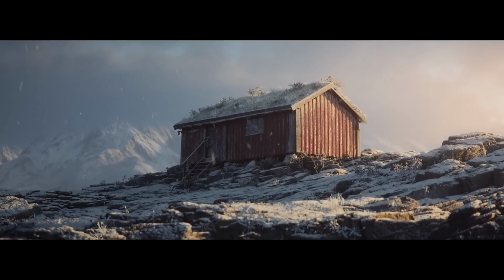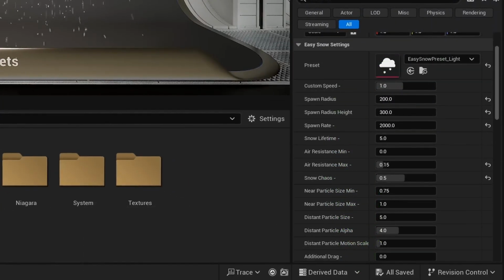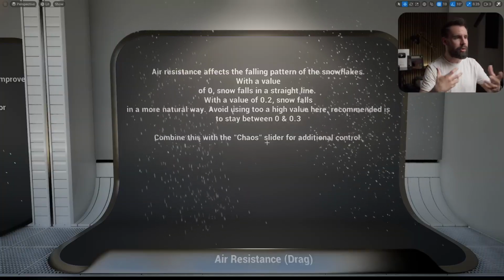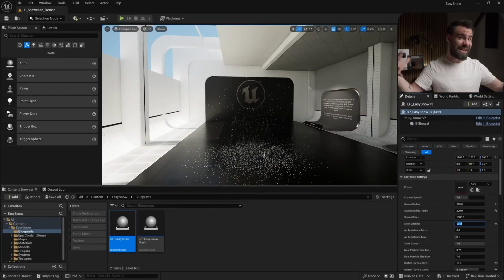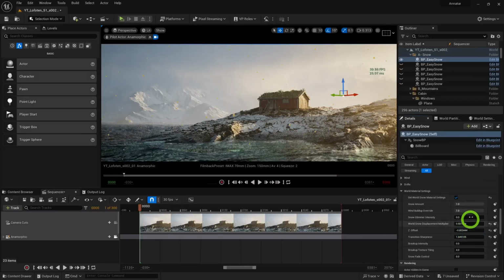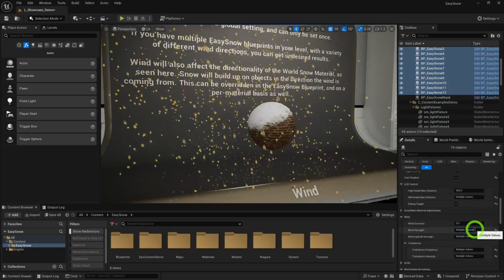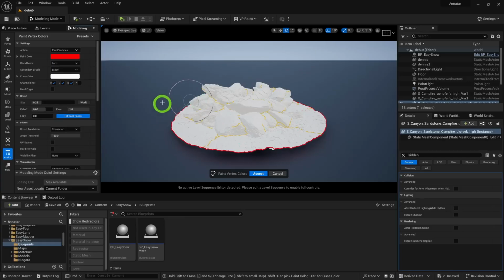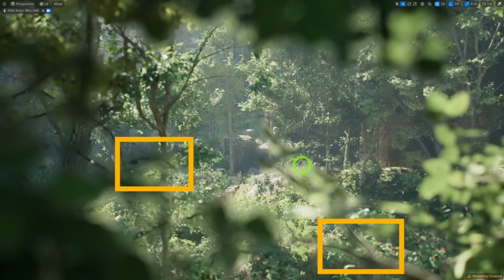EasySnow - Introducing for Unreal Engine 5 1080p 60fps H264 128kbit AAC